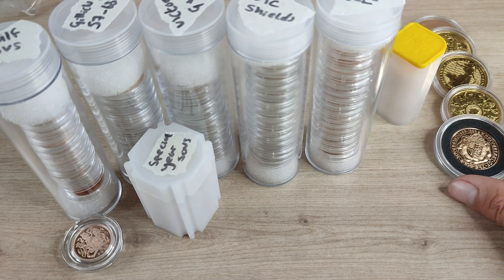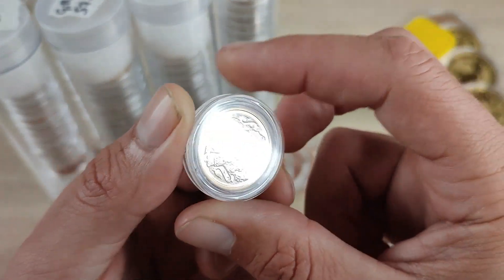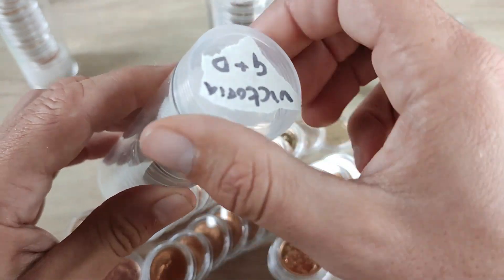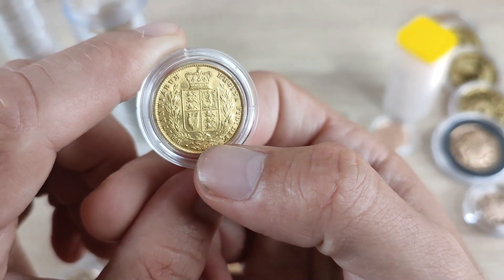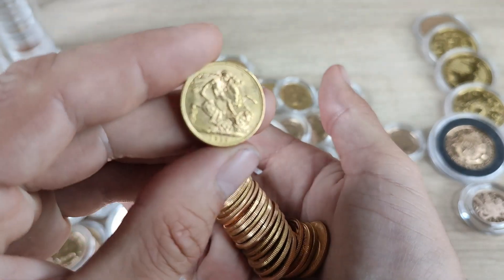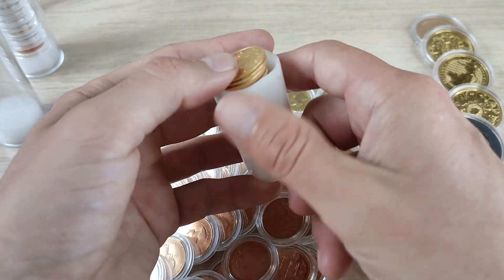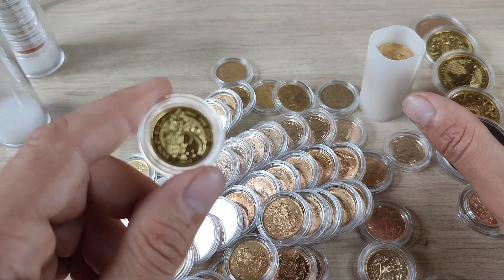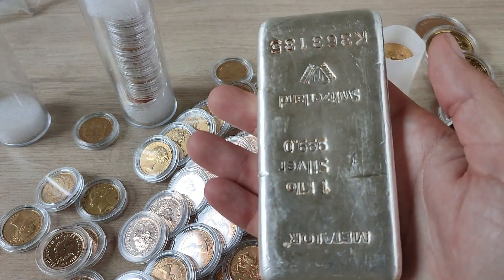Over 20 Oz of Gold Sovereigns ... 90 Down 10 To Go.